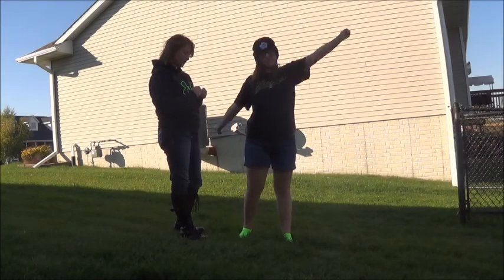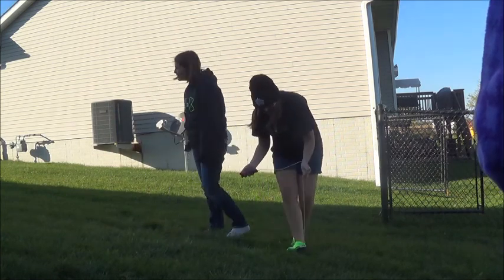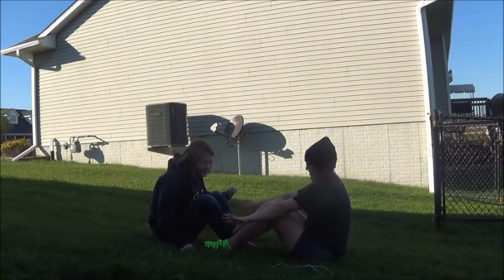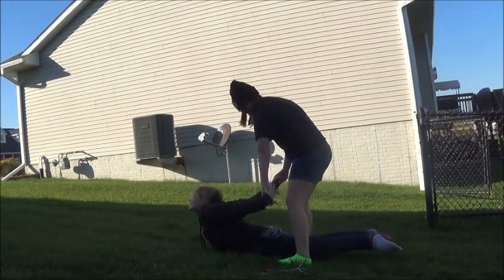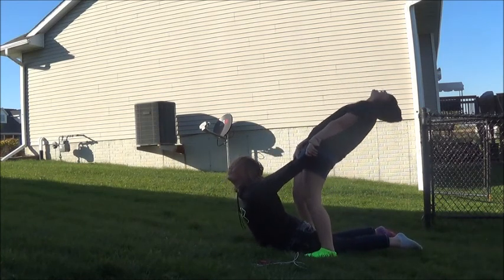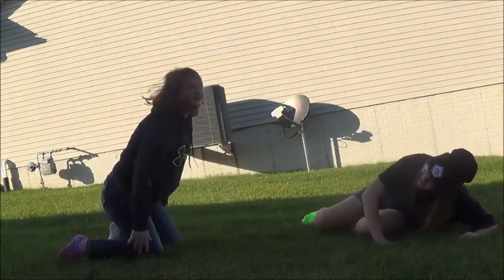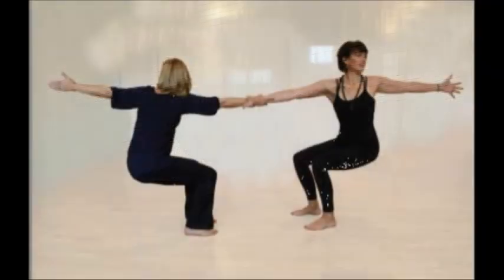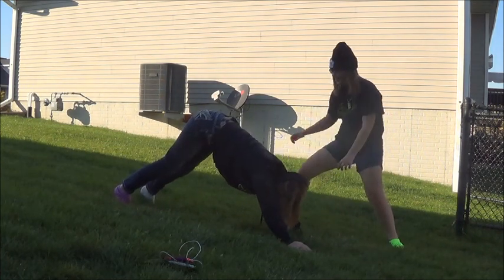Yoga Challenge W/ Maddy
Maddy and I did the oatmeal challenge back in July (which has over 1000 views!!!) and she came back to see me for the Iowa Hawkeye Homecoming Game. We had so much fun doing this and I hope you had fun watching it!! I cracked up while editing this!! I am so sorry that my camera didn't record the other poses and the ending but we might do this again someday so you might see them then!!
Ask me any questions you want for Tuesday's 20 Questions videos! I'll try to answer every one!

Facebook Page: Ava Mae Bieber (P.S. My photo and cover photo are the same as my YouTube ones!)
Showmobile: avamae2000
(Links are on my homepage :})

Thanks you guys!!! Love y'all :**